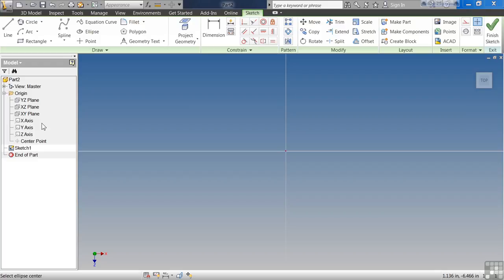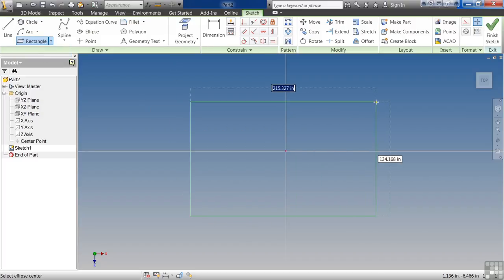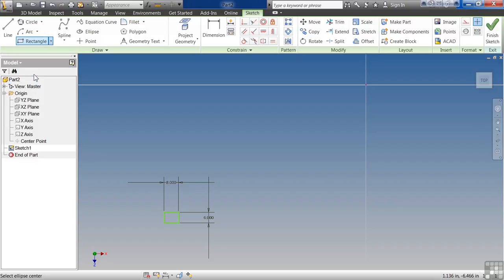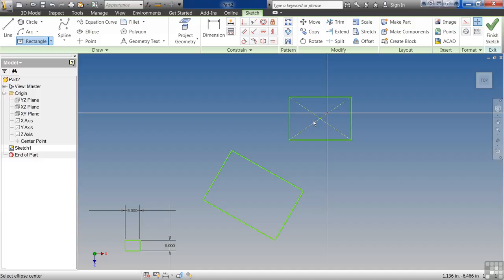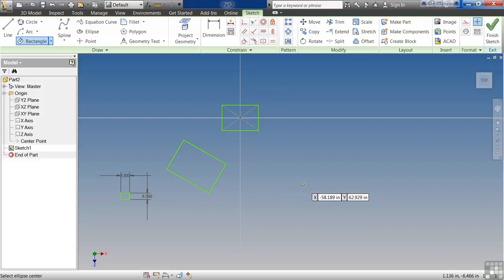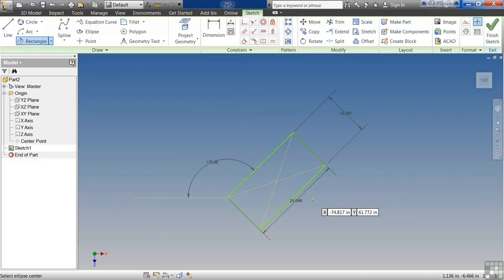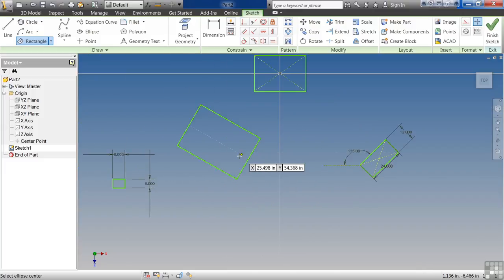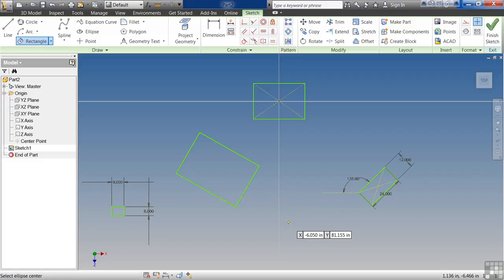Autodesk Inventor Tutorial lesson 0207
Learn how to use Autodesk Inventor